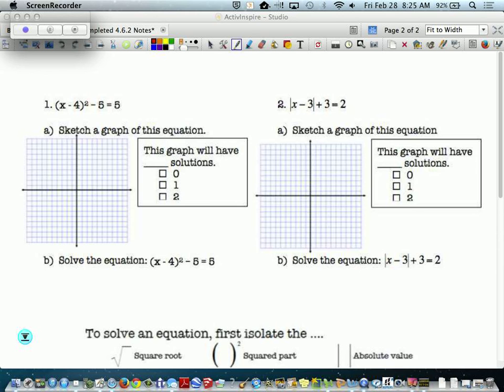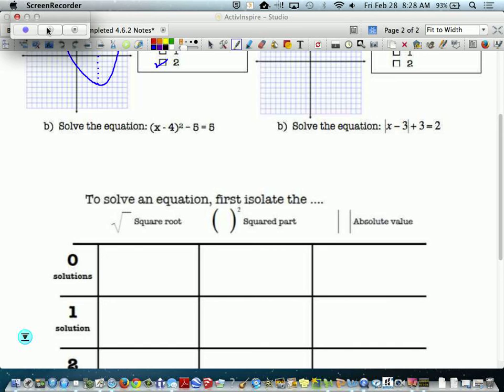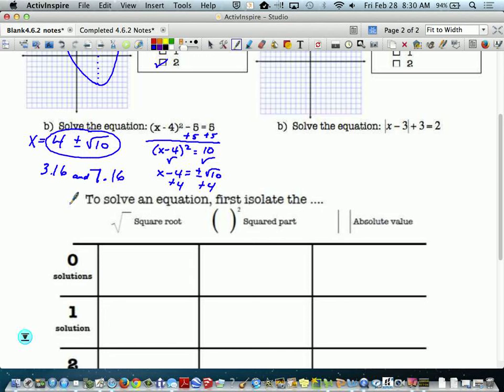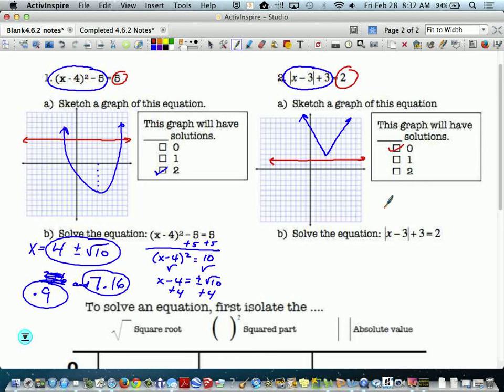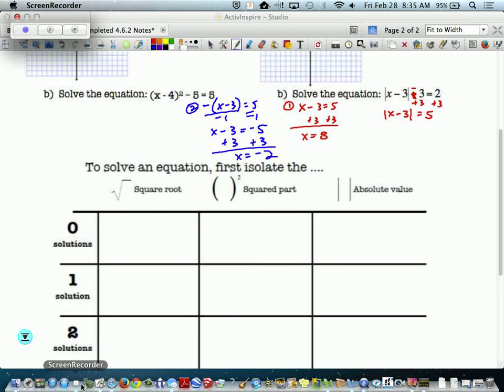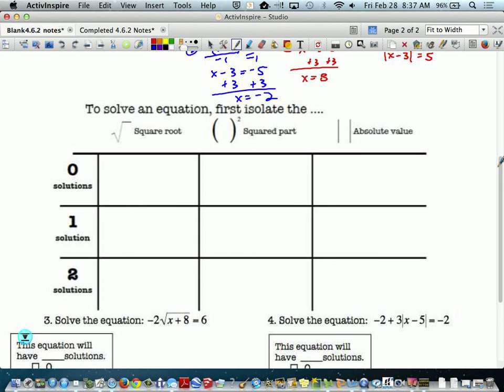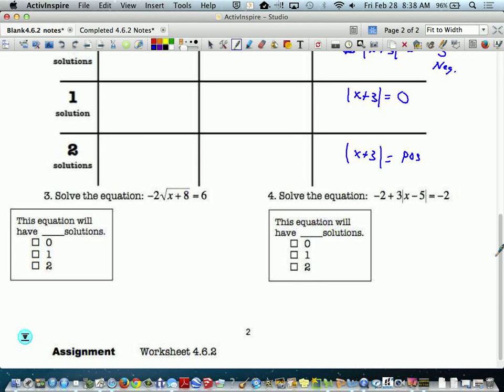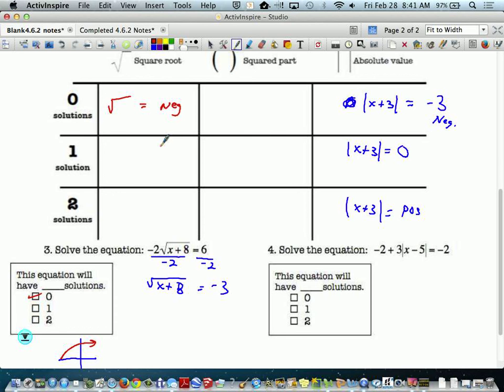4 6 2 Alg 2 Lecture